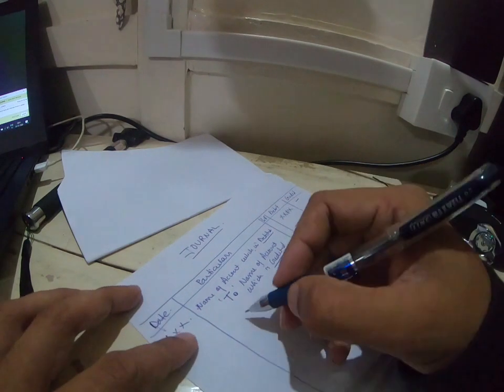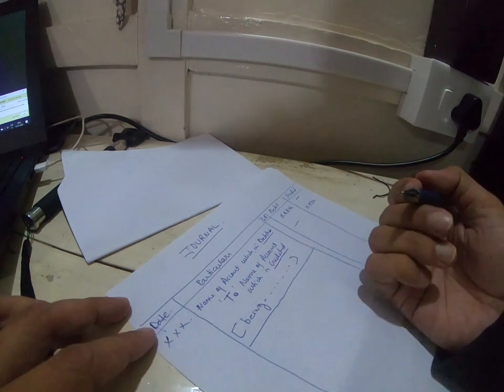Journal entry Lecture 1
Introduction to journal entry, its meaning and format with one example